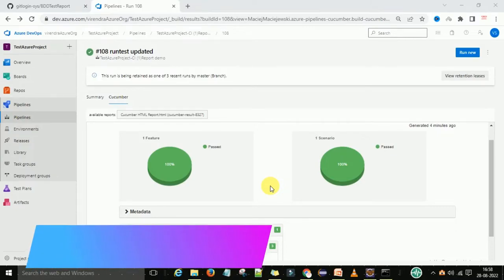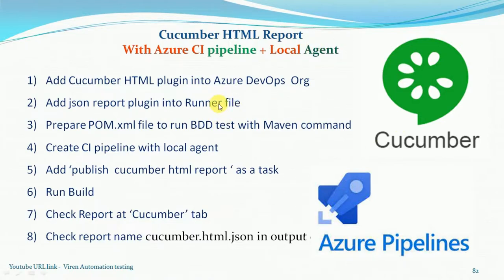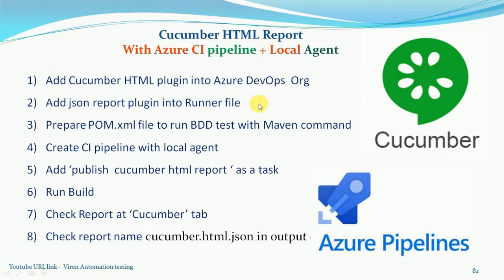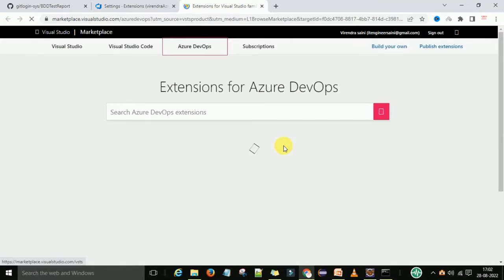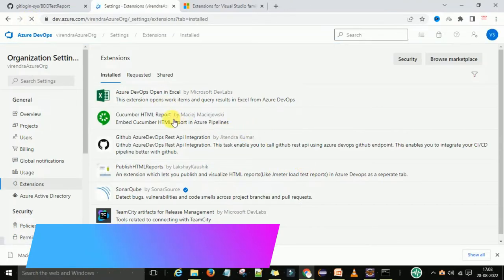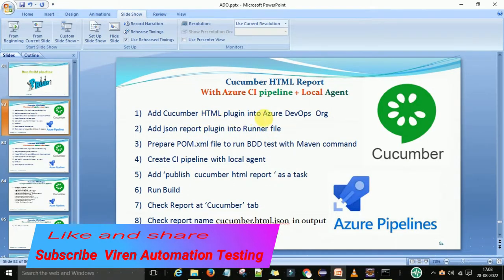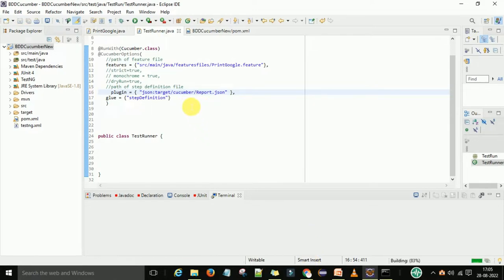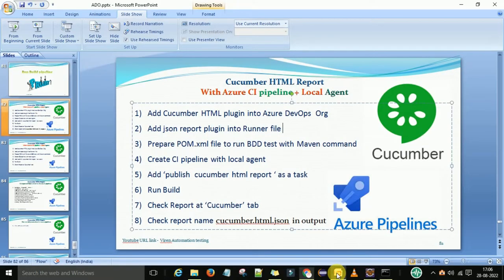How to generate cucumber HTML report on Azure devops | Cucumber reporting with CI pipeline on Azure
In this video you will learn following steps to generate cucumber html report on Azure devops after BDD tests run on CI build pipeline.

1.   How to add Cucumber HTML plugin into Azure DevOps  Org
2.  How to add json report plugin into Runner file
3.  How to prepare POM.xml file to run BDD test with Maven command
4.   Where to create CI pipeline with local agent
5.   How to add ‘publish  cucumber html report ‘ as a task
6.   Run Build
7.  How to check Report at ‘Cucumber’ tab
8.   Check report name cucumber.html.json in output